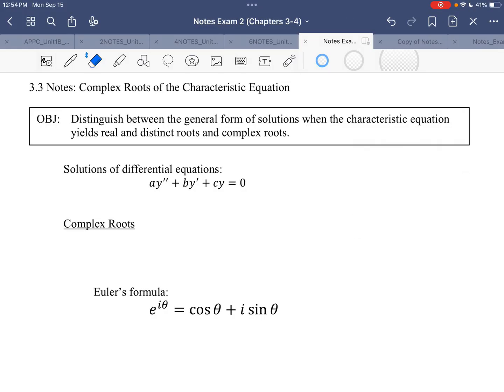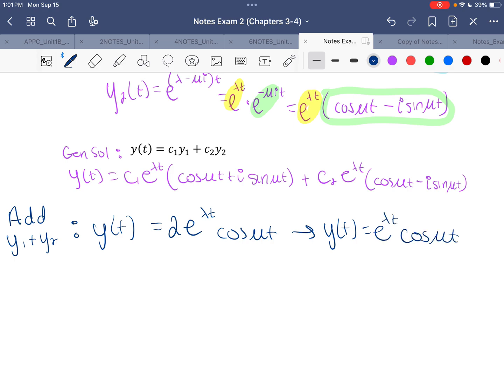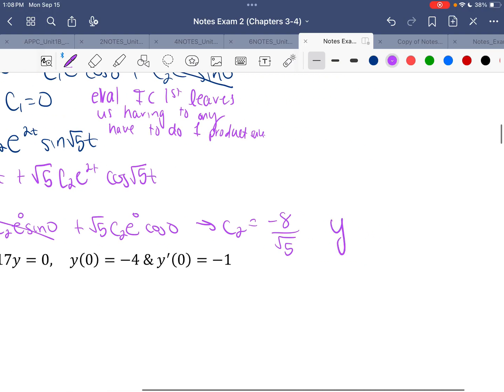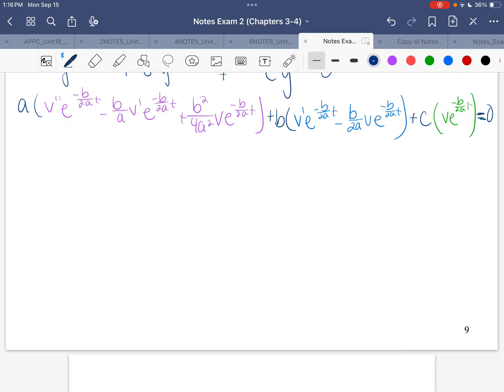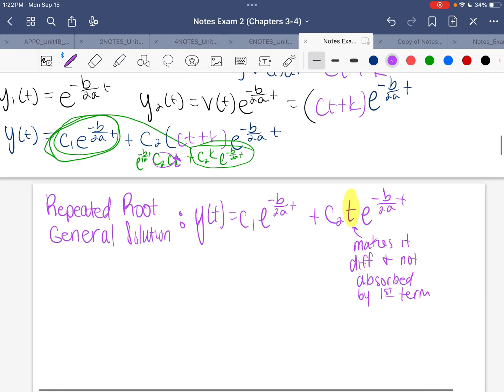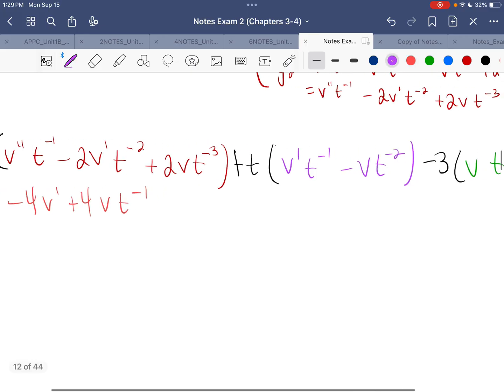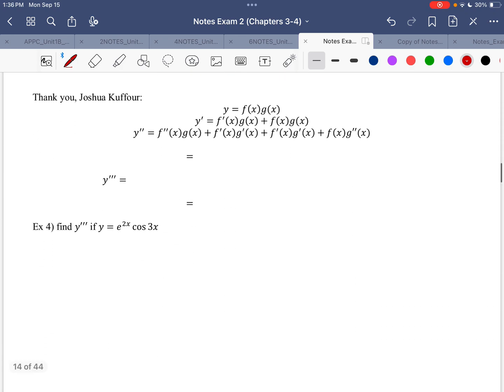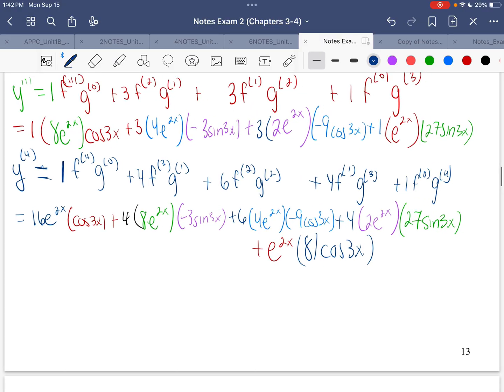Differential Equations 3.3&3.4- complex roots & repeated roots & reduction of order